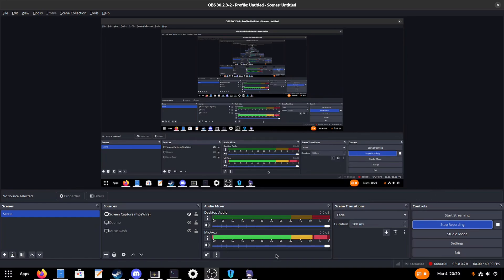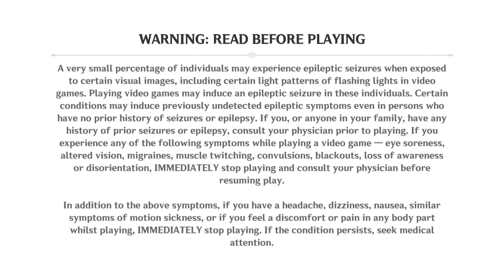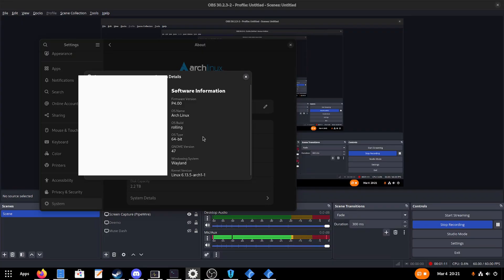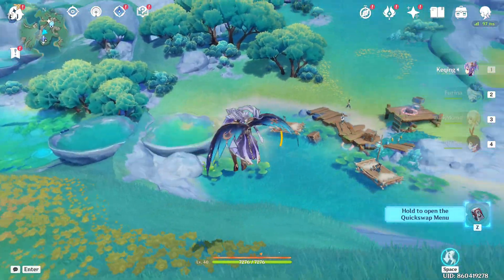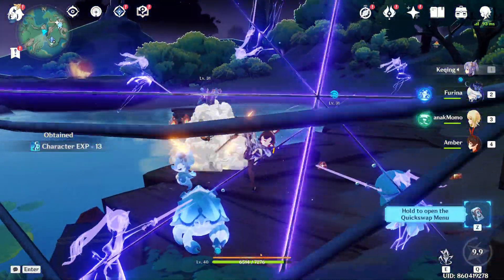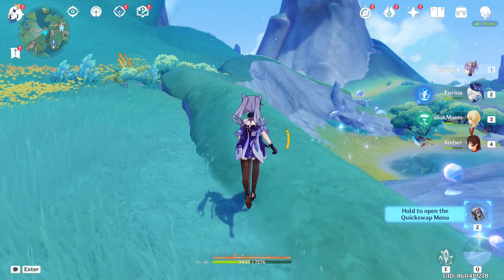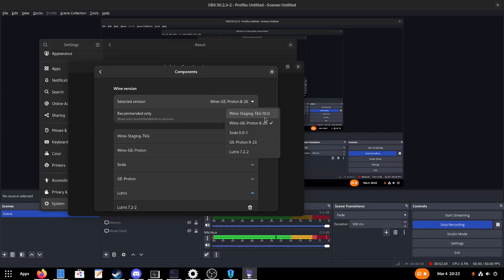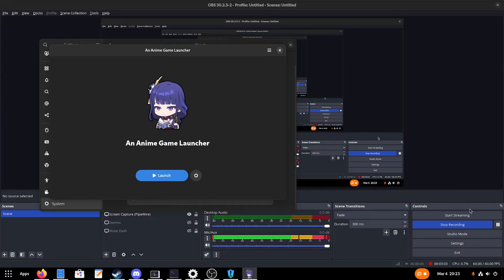Genshin Impact 5.4 on Arch Linux (2025)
Dive into the stunning world of Genshin Impact 5.4 running on Arch Linux in 2025!

In this video, I’ll show you how to set up and optimize this breathtaking open-world RPG on Arch Linux, leveraging the latest hardware like the AMD for smooth 60 FPS gameplay at 2560x1440.

Discover step-by-step instructions for installing Wine, configuring Proton, and tweaking performance settings to handle Teyvat’s intense animations and detailed landscapes. I’ll also share tips for avoiding stuttering, ensuring low latency, and maximizing visual quality with Arch’s cutting-edge open-source drivers.

Whether you’re a Linux enthusiast or a Genshin fan, this guide will help you experience the Lantern Rite event and new characters like the rumored 5-star Hydro catalyst user in pristine form Yumemizuki Mizuki.